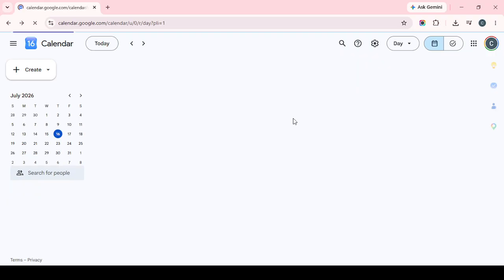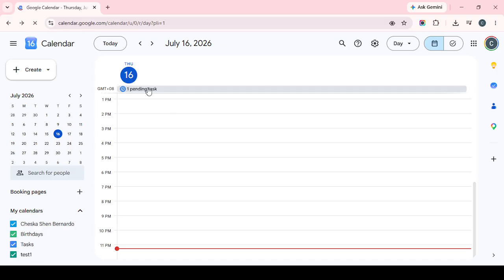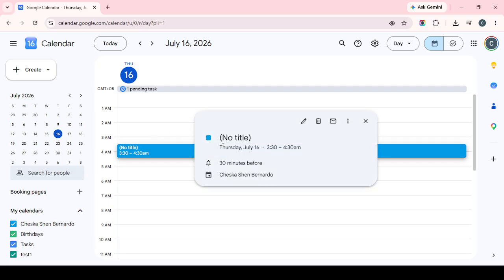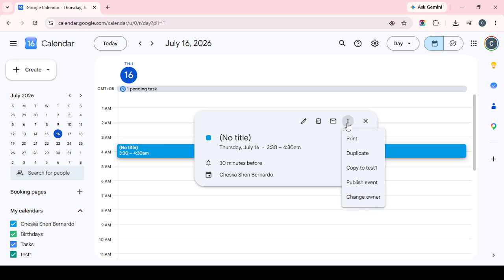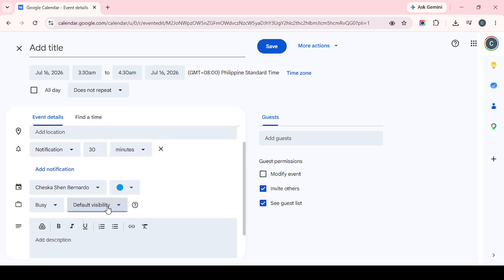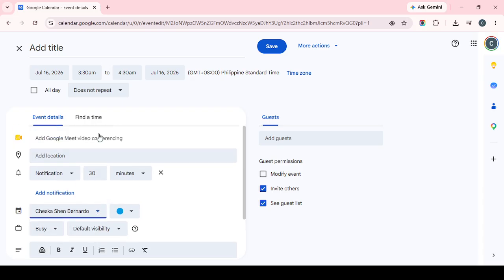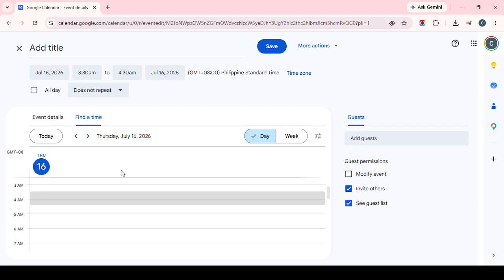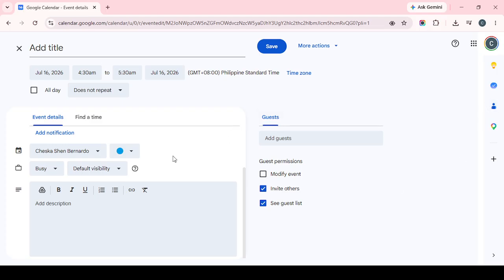How to Create an Out of Office in Google Calendar